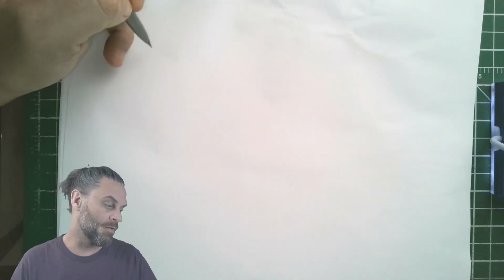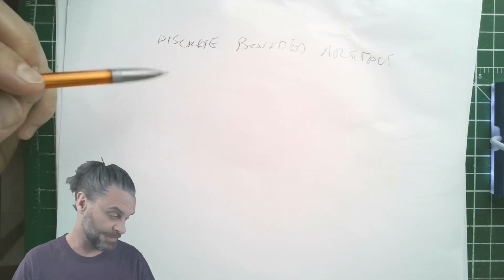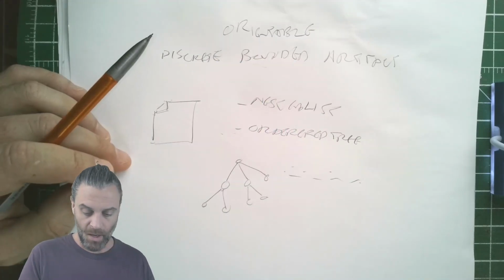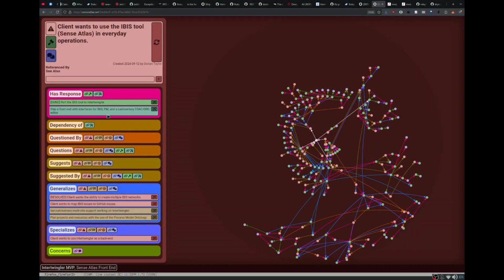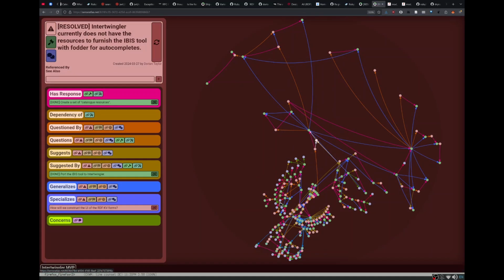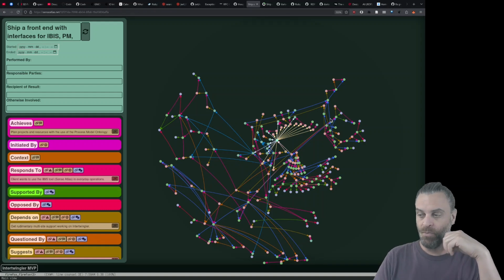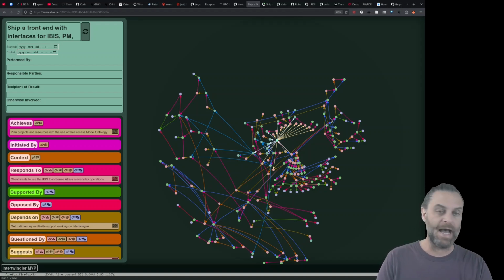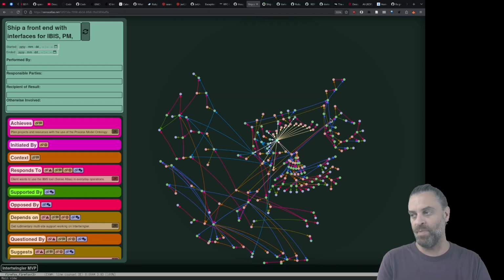2025-05-28 documents make lousy documentation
One of my major contentions is that a big thing that gets in the way of internal communication within organizations (including communicating with yourself from the past) are the documents upon which that information is written. While a "document" is pretty expansively defined, all documents (in my opinion) have a definite boundary, which enforces other properties like orientability (having a definite front and back), planarity (not having paths through it that cross each other), and having to embed information rather than reference it. While a linear narrative is important for selling people on a fact or idea, it just gets in the way if you've already bought in.

(Apparently fridge magnet poetry, mentioned at 04:30, actually *did* exist prior to Aarseth's doctoral dissertation, but only barely.)

Cites:

* The Stuff of Bits by Paul Dourish ( @ 00:30)
* Cybertext by Espen Aarseth ( @ 04:34)
* CYOA cover from (@ 06:41)

00:00 - "document" is a murky concept
00:49 - there are nevertheless invariants
01:49 - why "document" is murky
02:39 - back to structural invariants
03:59 - textons and scriptons
04:42 - the point of sense atlas
05:27 - paper geometry dictates content topology
06:59 - what i'm trying to accomplish
07:54 - the problem of perishability
08:31 - the problem of sequential scans
08:47 - where documents are still important